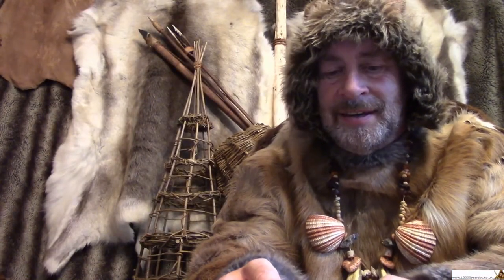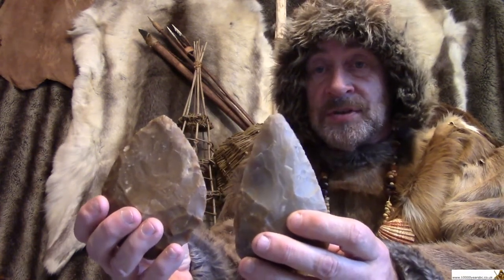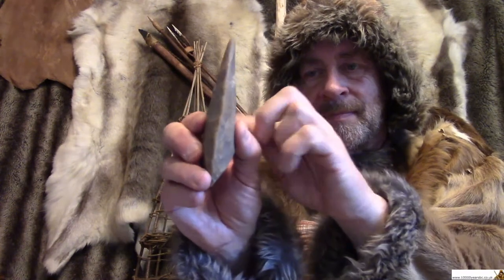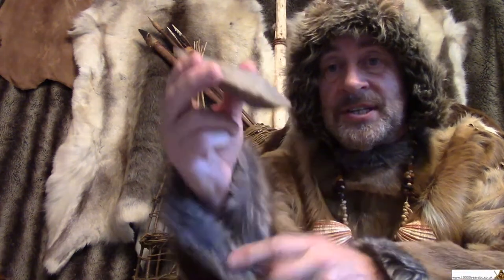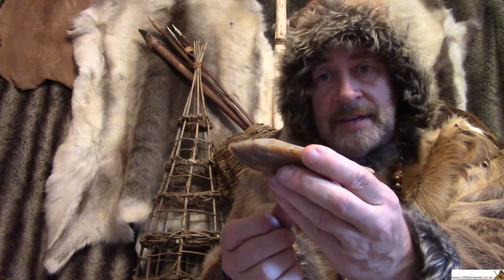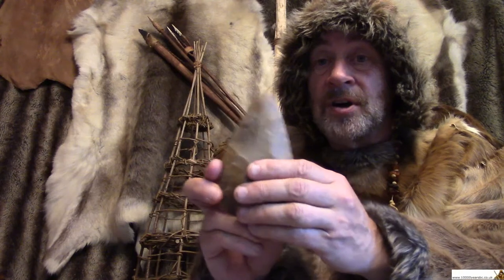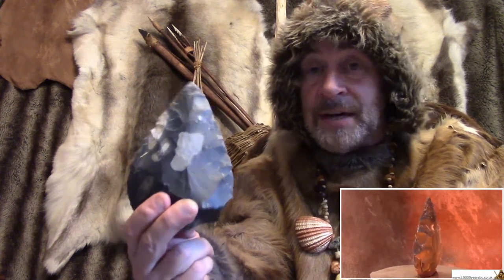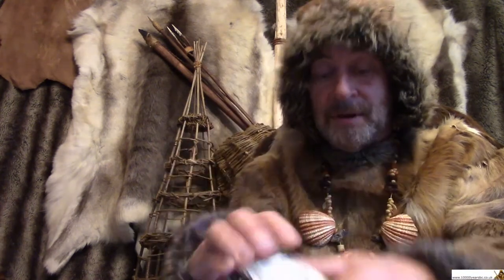KS2 History - Stone Age Tools - Flint Hand Axe (biface)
For viewers aged 7+, describing the uses and making of a Stone Age flint biface Hand Axe. Live costumed presenter, with images and key words.

The artefact is first presented as a 'Prehistory Mystery', in an untitled rotating display. Teachers can thus pause the clip and invite children to consider its purpose before more detail is revealed.

The video is based upon the KS2 Stone Age workshops we have been running in UK primary (age 5-10 yrs) schools since 2014, is free of clip art stone age cartoon stereotypes, and is most definitely not a Powerpoint.